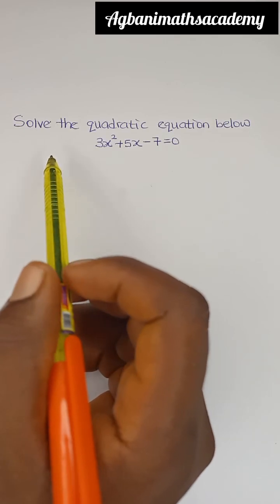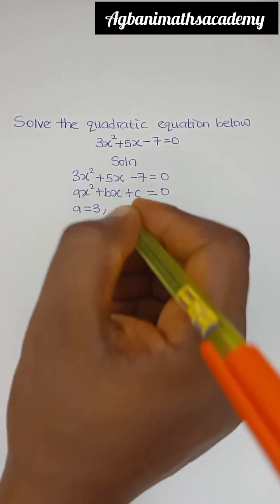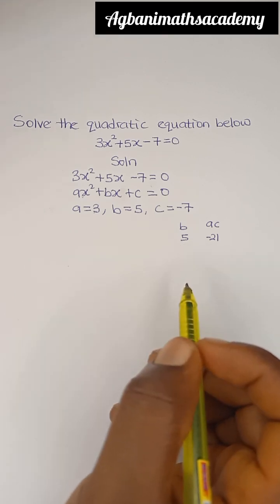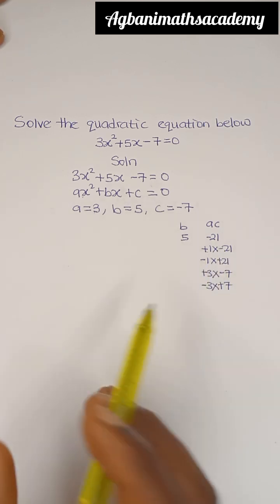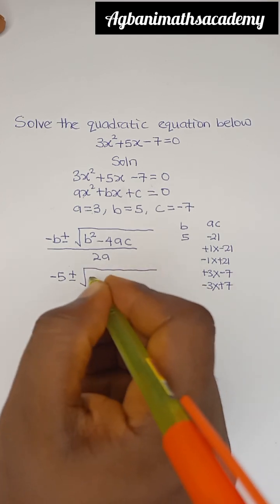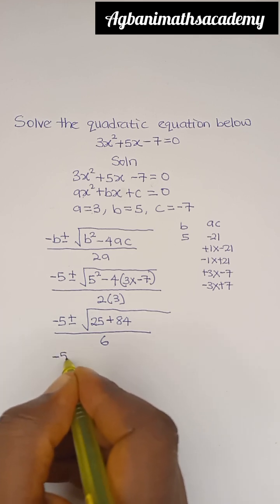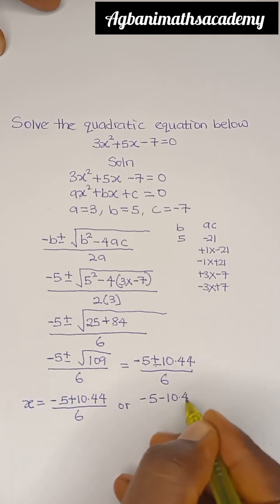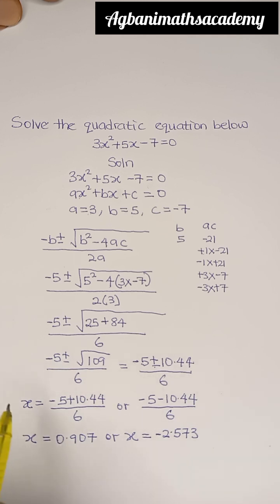HOW TO SOLVE QUADRATIC EQUATIONS (COMPARING FORMULA METHOD TO FACTOR METHOD)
Quadratic equations can be solved using methods such as;
1) Formula method
2) Factor method
3) Completing the square method

This video shows the limitation of using factor method and also makes students understand how formula method can help out in such situation.